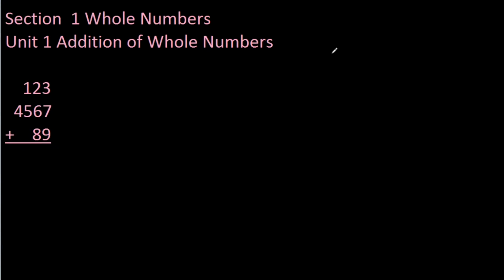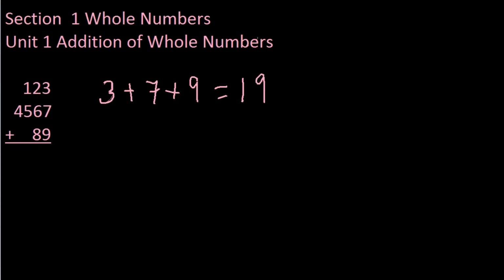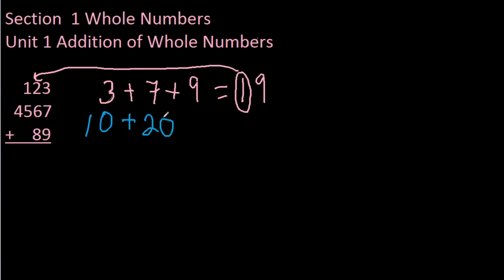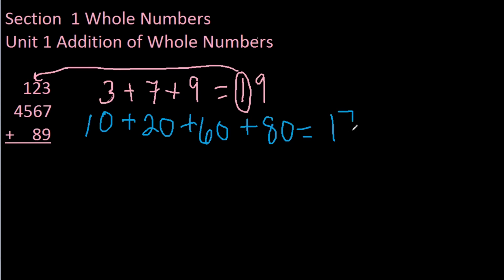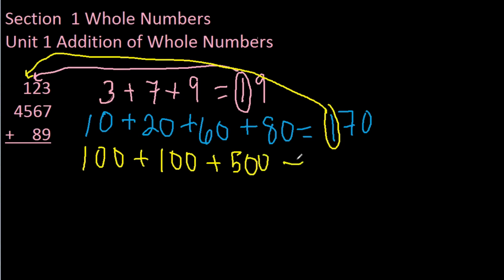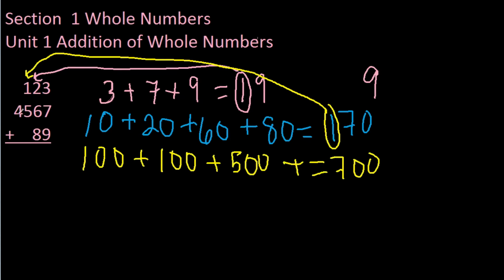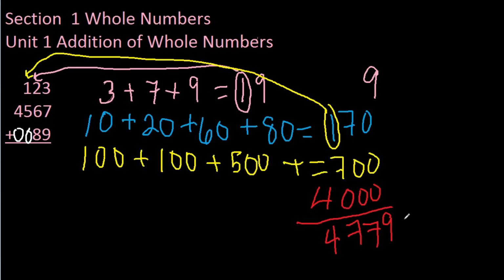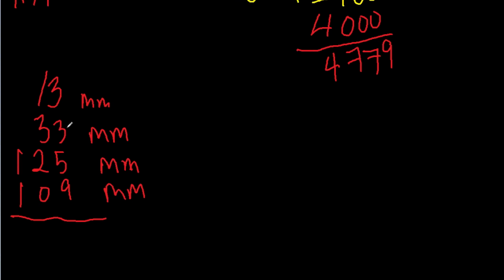Unit 1 Adding Whole Numbers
The first unit of the Mathematics for Manufacturing course covers the addition of whole numbers